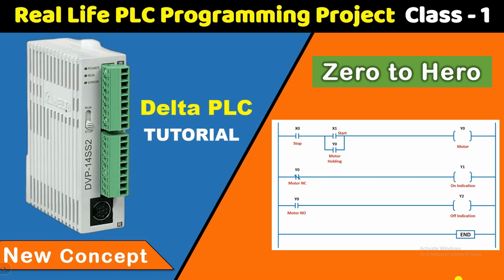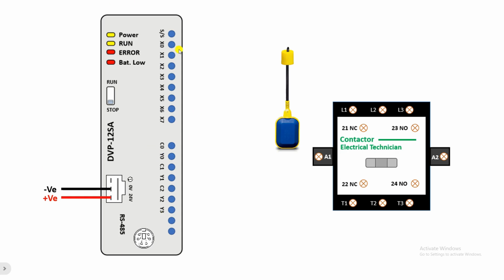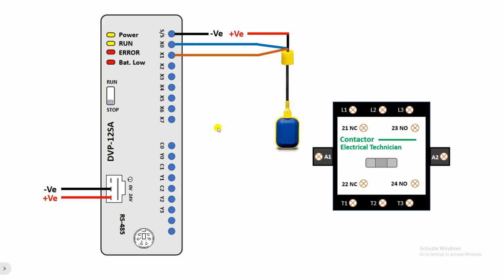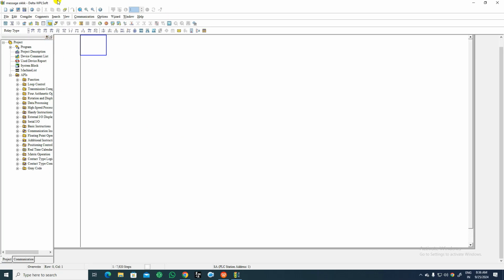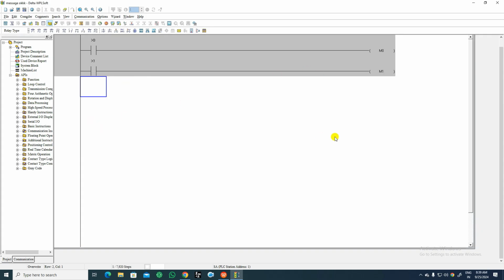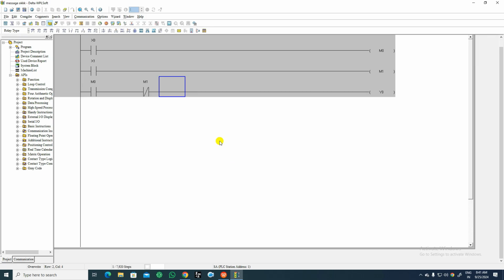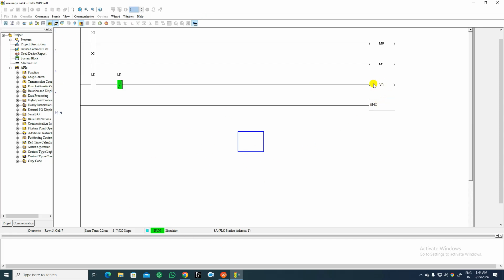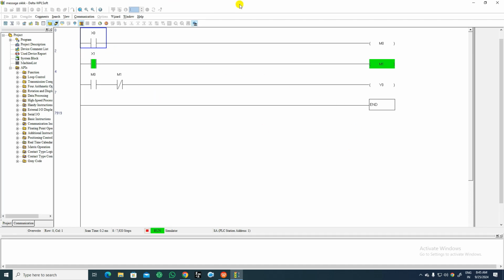I Built a Real-Life PLC Programming Project water tank